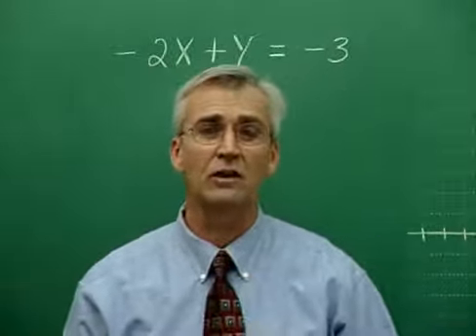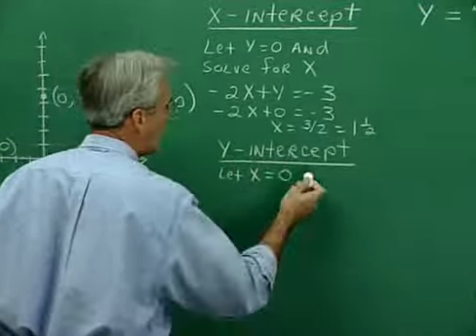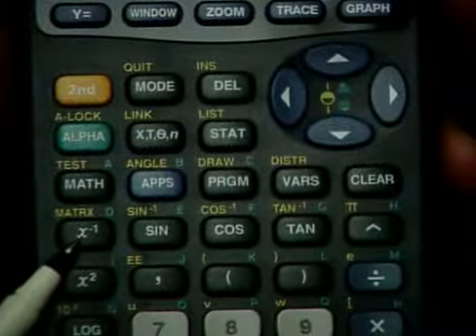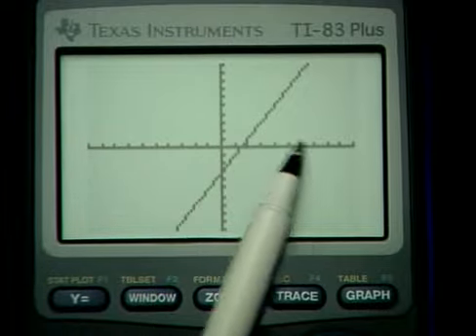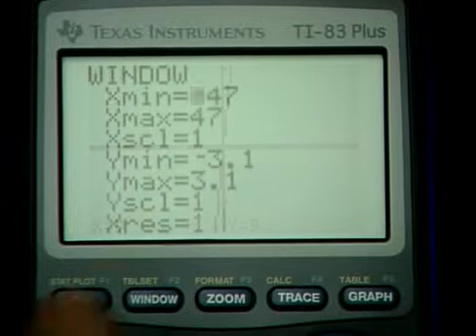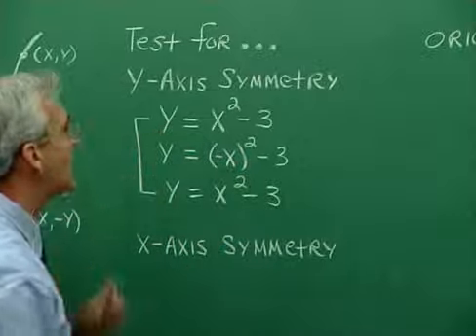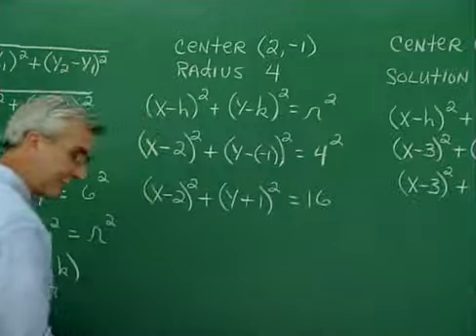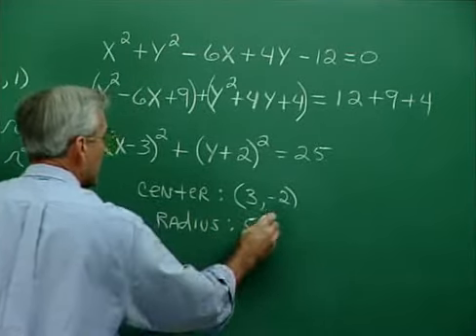COLLEGE ALGEBRA: 1.1 Graphs of Equations